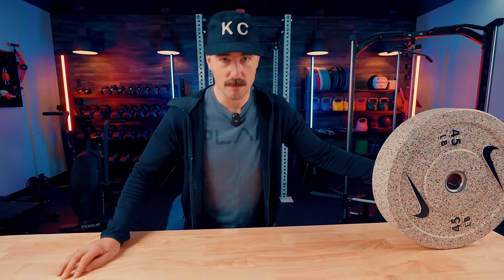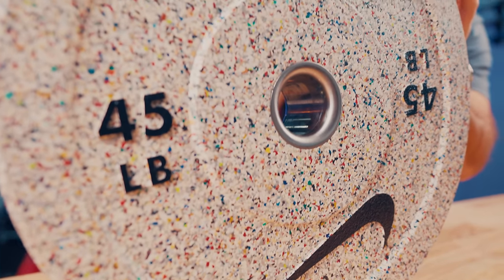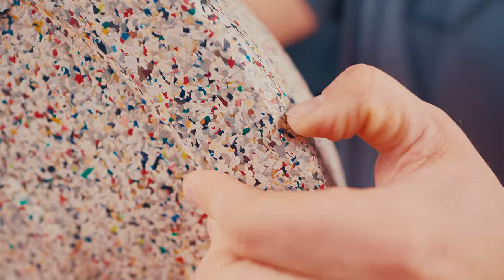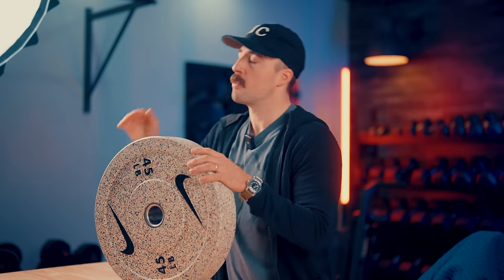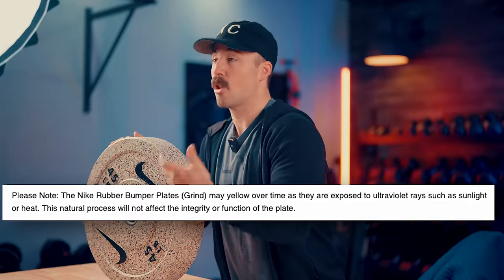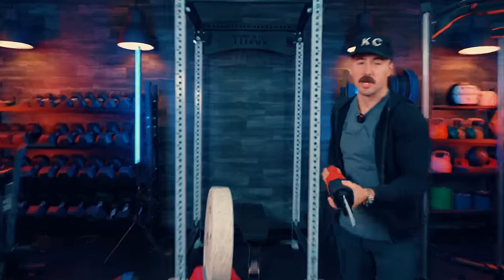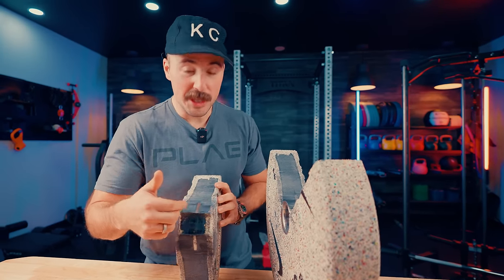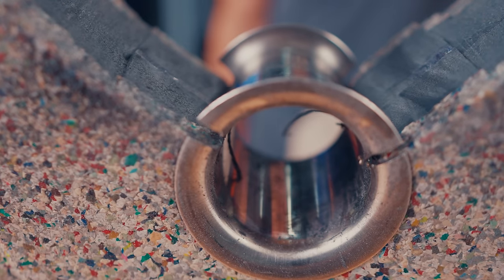Nike Grind Bumper Plates Surprised Me…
Are Nike's crumb rubber bumper plates getting by on looks alone?

0:00 - Nike Grind Bumper Plates Surprised Me…
0:17 - Overview
0:53 - Nike's Use of Recycled Shoe Rubber
1:43 - Plate Specs
3:41 - Warranty
5:09 - COOP CUTS INTO THE PLATE
6:31 - Coop Discusses the Internals of the Grind Bumper Plate
8:12 - Pricing and Comparing to the Competition
10:41 - Final Thoughts